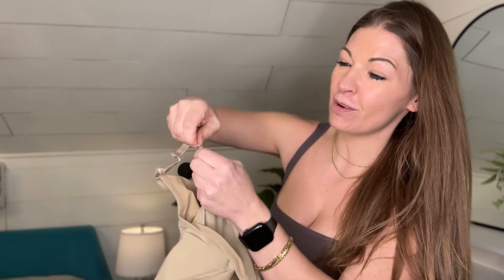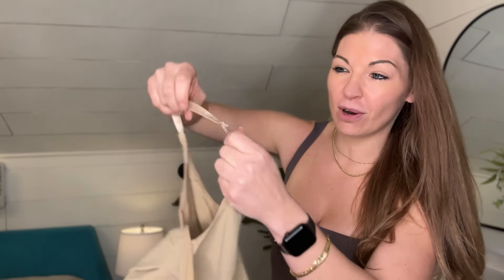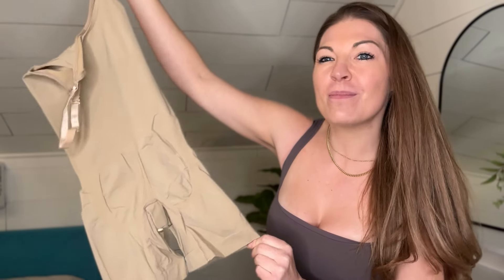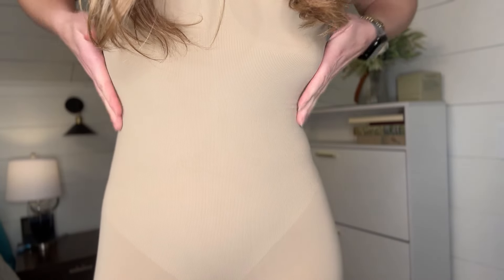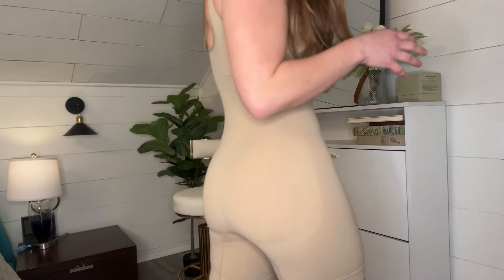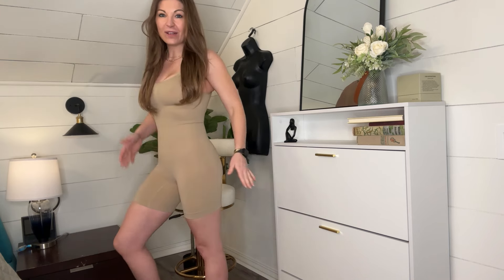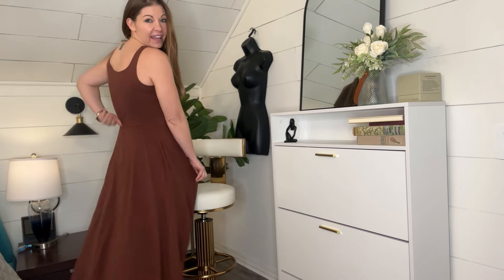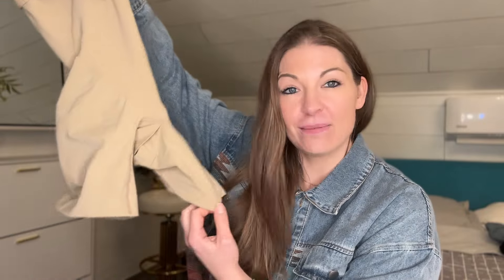Ultimate Shapewear Bodysuit Review Tummy Control, Butt Lifter, Mid Thigh Slimmer & More!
Discover the ultimate solution for shaping and smoothing your silhouette! Dive into our comprehensive review of this shapewear bodysuit, featuring tummy control, butt lifting, mid-thigh slimming, and more. Say hello to confidence and goodbye to wardrobe woes!

Amazon Shop